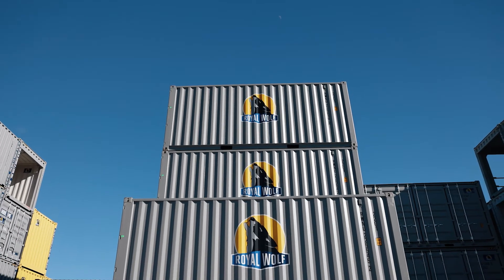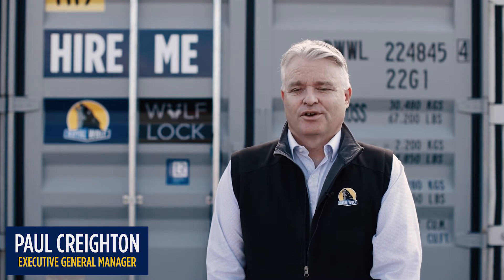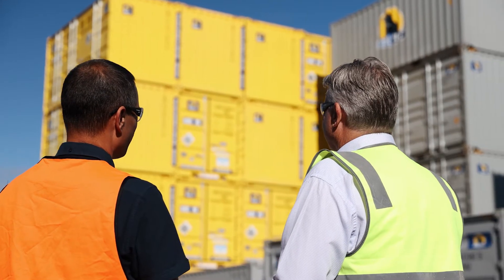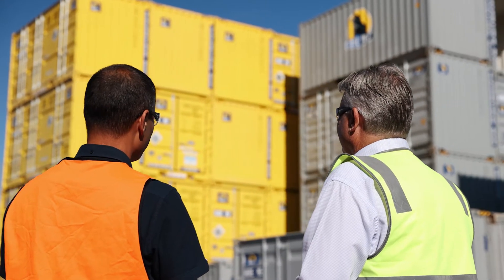Container Modifications: The possibilities are endless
Royalwolf work closely with customers to make their ideas a reality and help solve business challenges.

In this video, New Zealand Executive General Manager, Paul Creighton, discusses the innovation, engineering, and design-led approach that transforms traditional shipping containers into a wide range of products.